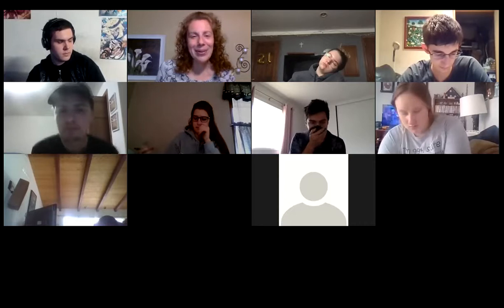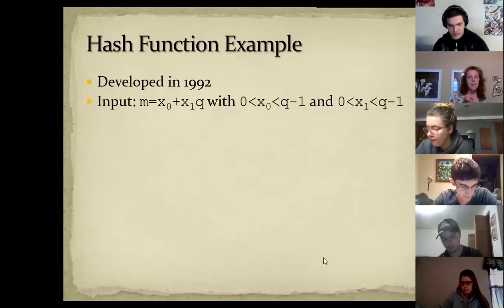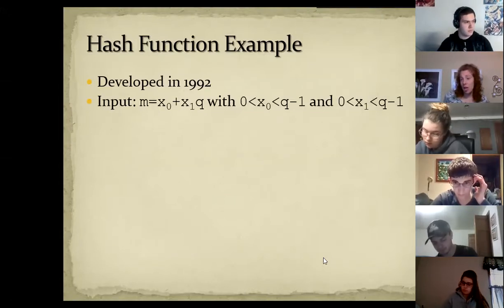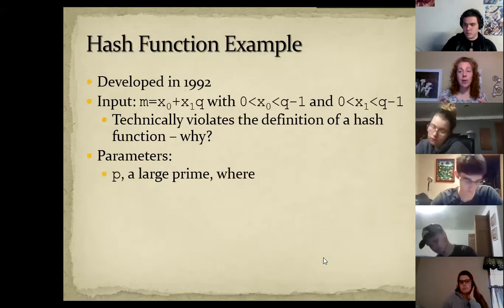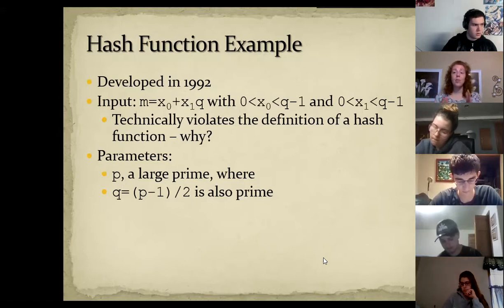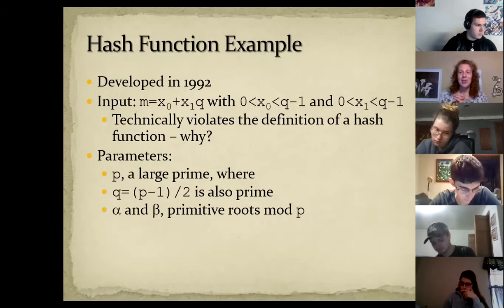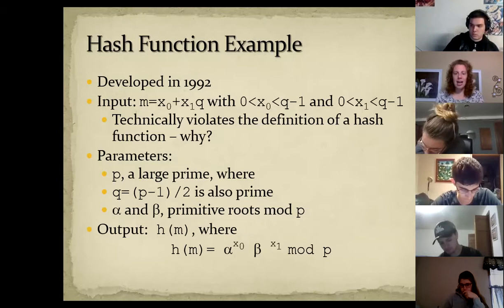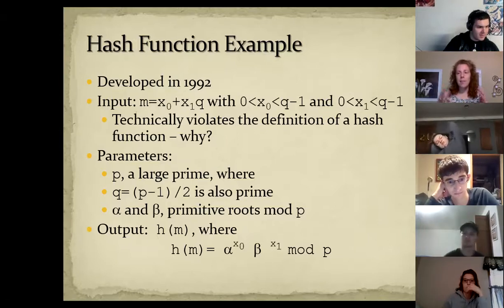MAT 373 4-13-2020 Part 4